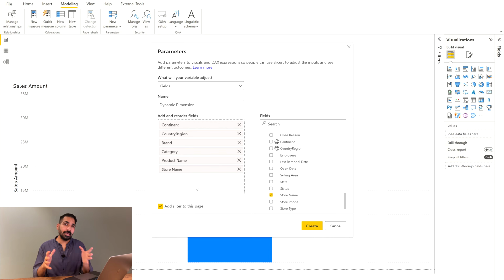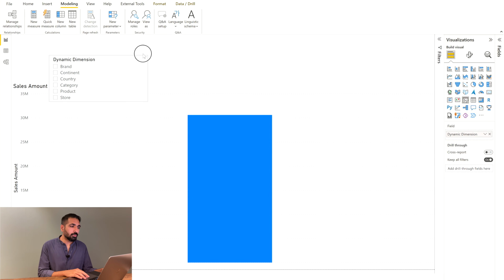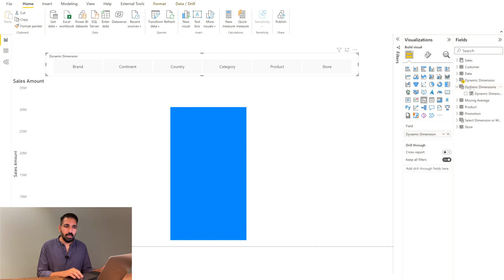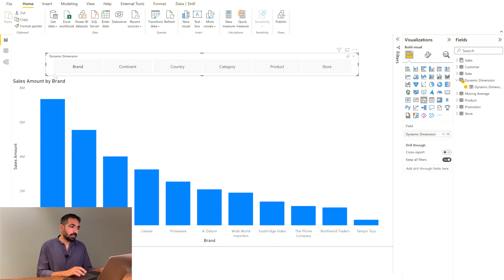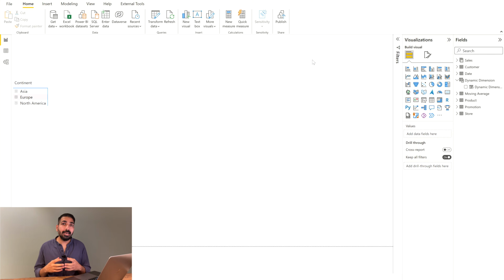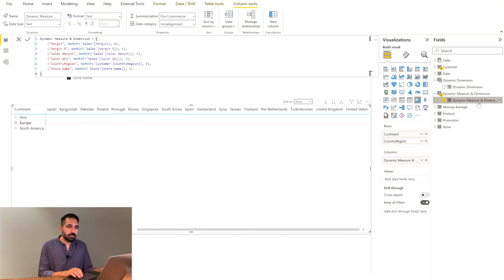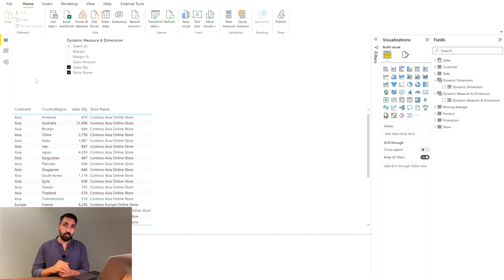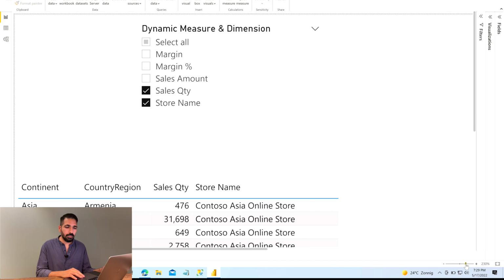May 2022 Power BI Updates | Field Parameters in Power BI | Format Pane | Canvas Zoom | 4K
In this video, you'll learn about the new field parameters as well as format pane & canvas zoom updates on Microsoft Power BI Desktop Application.

Important Links